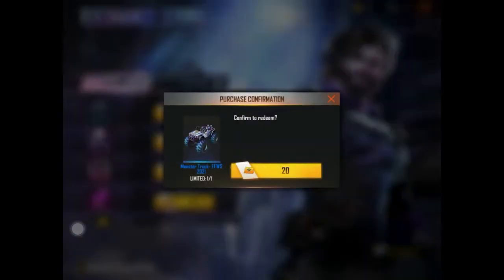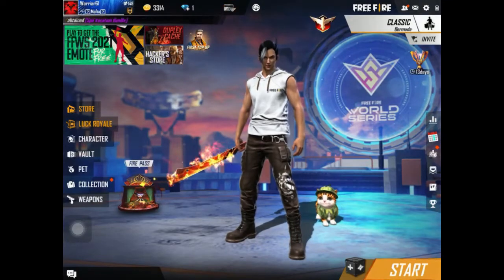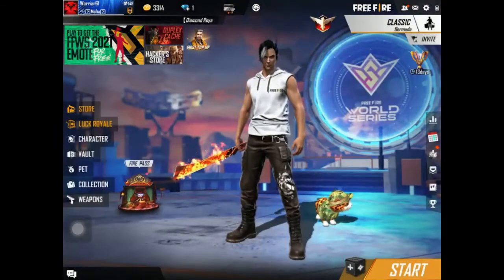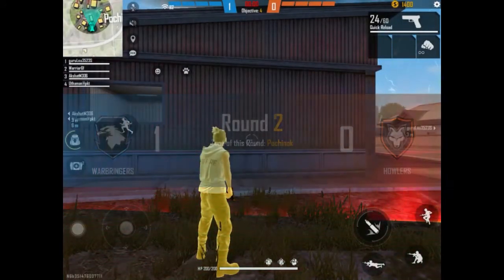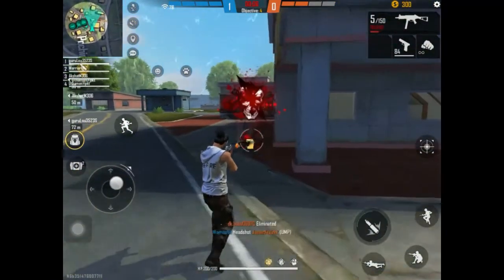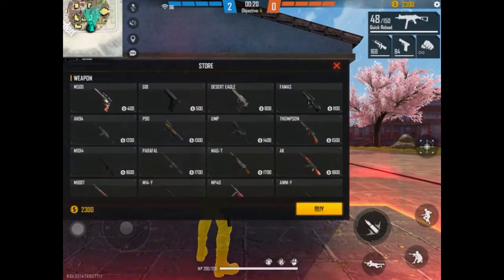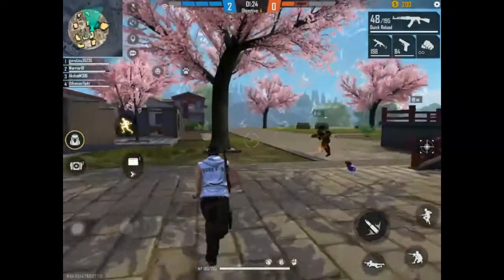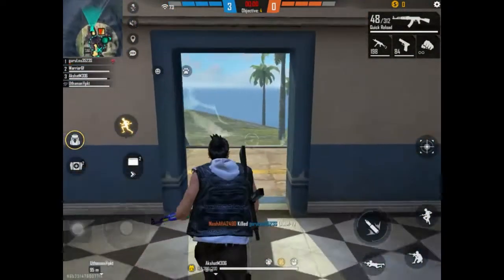Playing Clash squad Bermuda remastered with | Op Gamers Is Rocking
This video took so much of my efforts to edit
"Please give me your  sport" love from OP Gamers  ❤💕💕